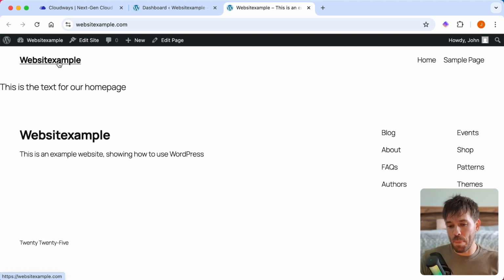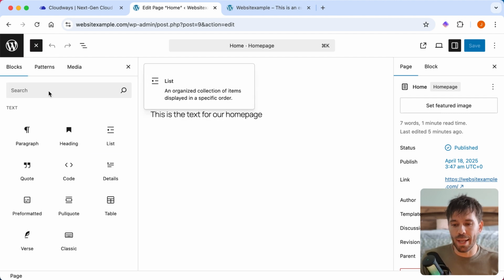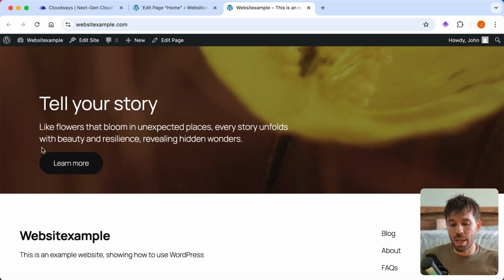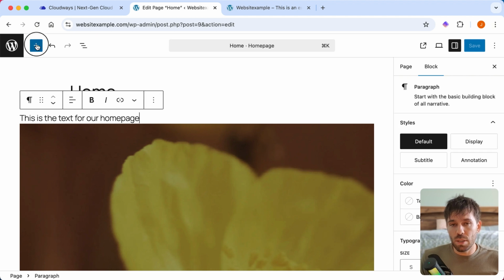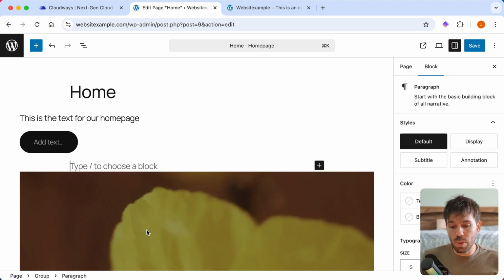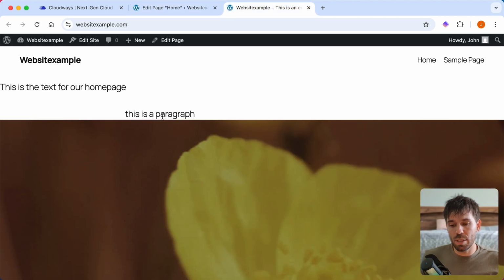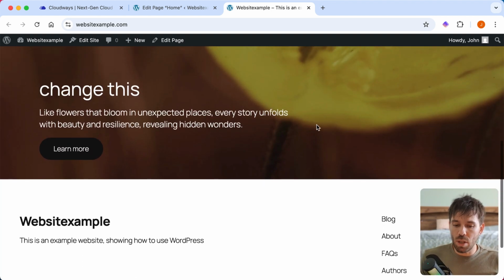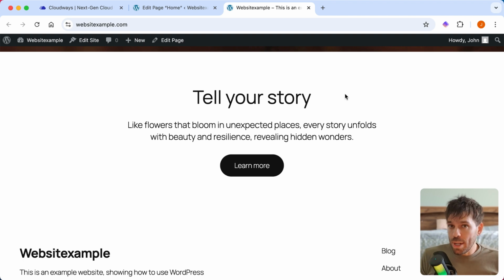How to add blocks in WordPress [SO EASY]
Adding blocks in WordPress is so easy. The WordPress block editor makes adding blocks to our WordPress website a really simple process. In this video I will show you exactly how to add blocks to your WordPress website using the WordPress block editor.